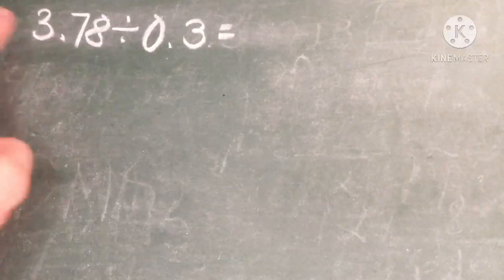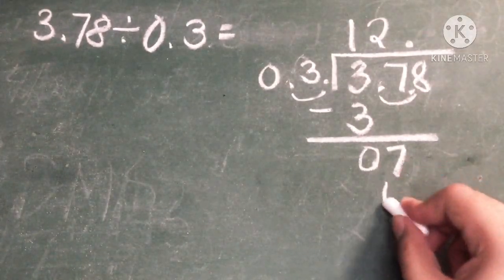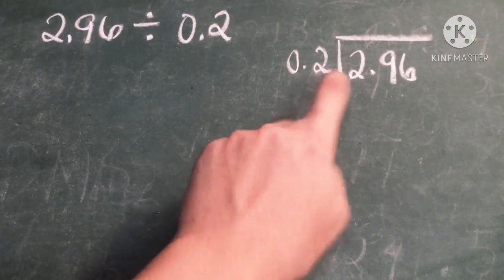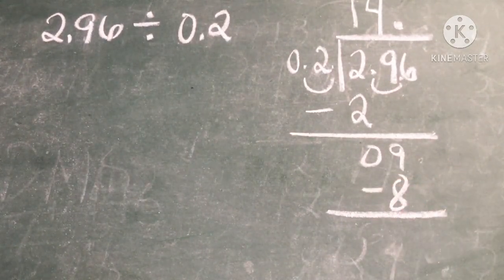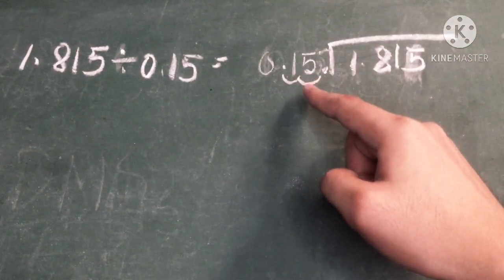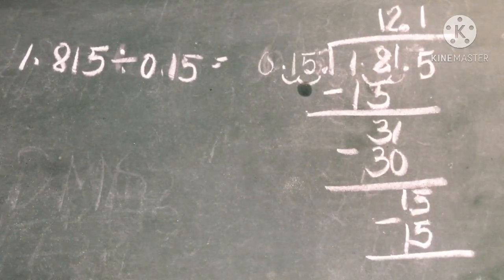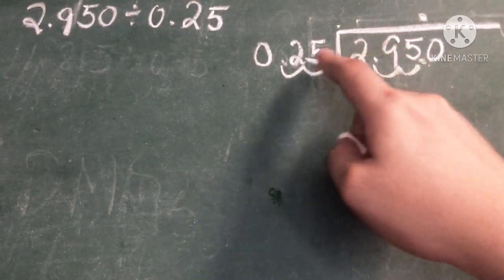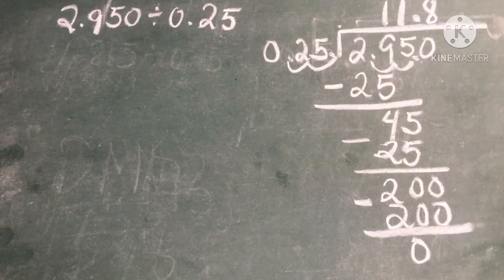Divide Decimals and Mixed Decimals up to 2 Decimal Places